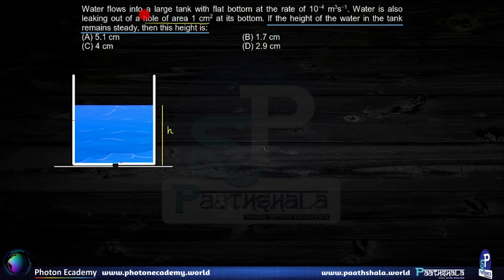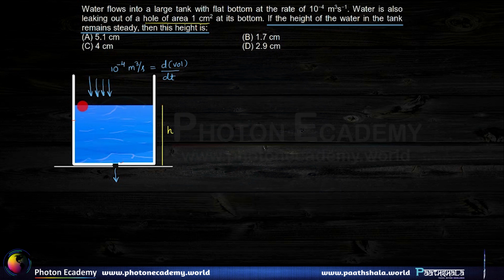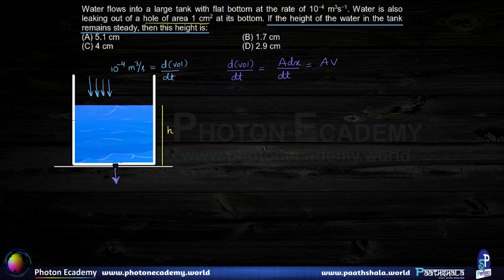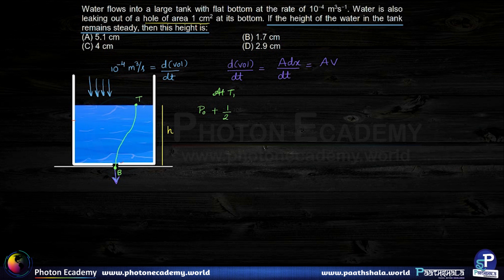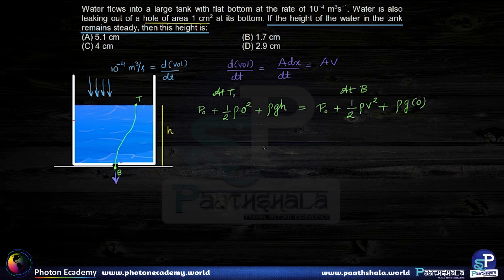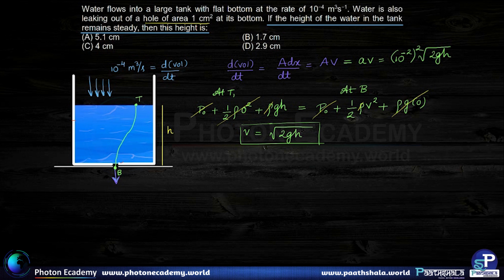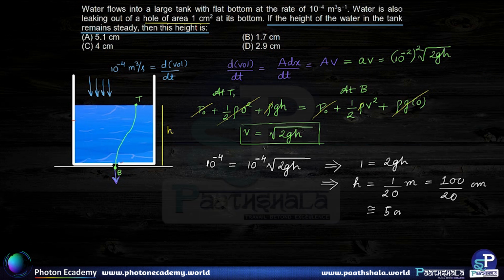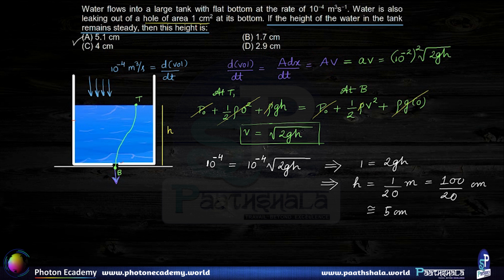Solns JEE Main 2019 10 Jan 19 Morning 16 | Physics